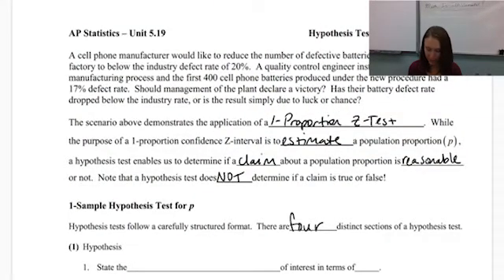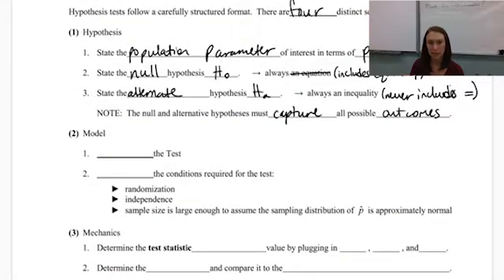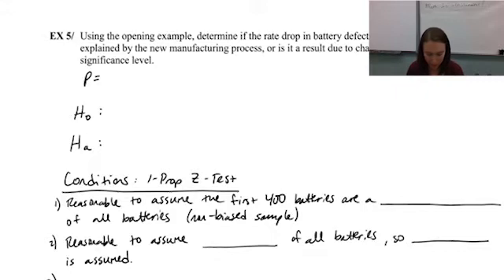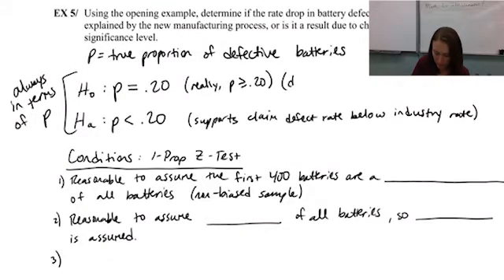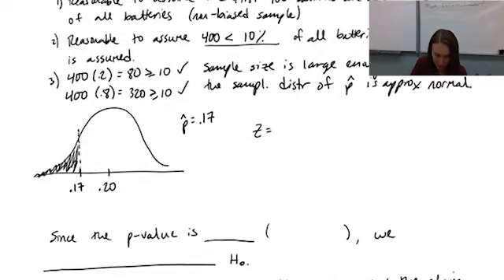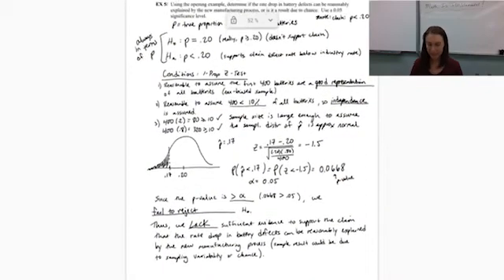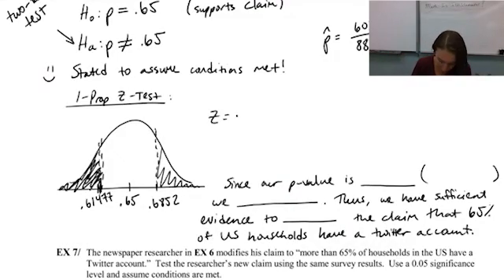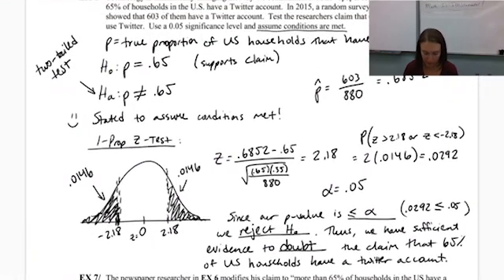5.19 Hypothesis Testing for proportions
In this lesson, I will teach you how to conduct a 1-sample hypothesis z-test for proportions, along with the necessary conditions.